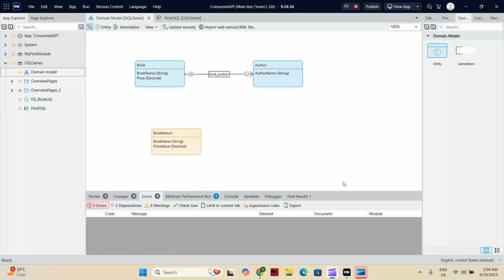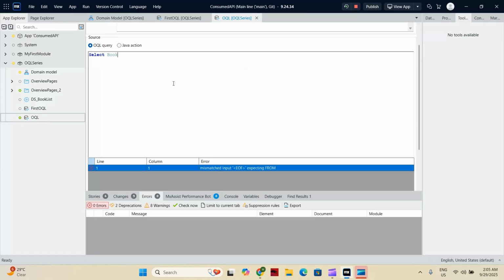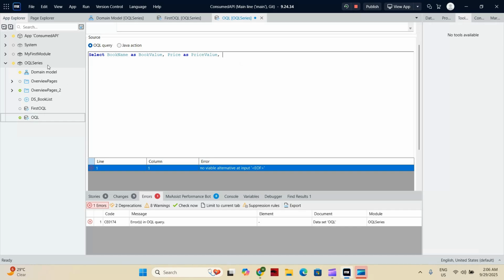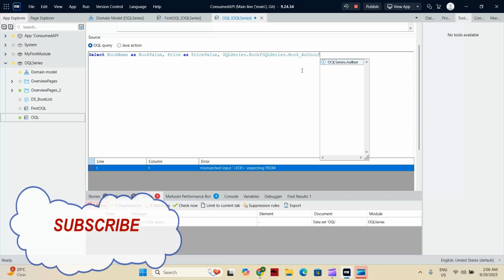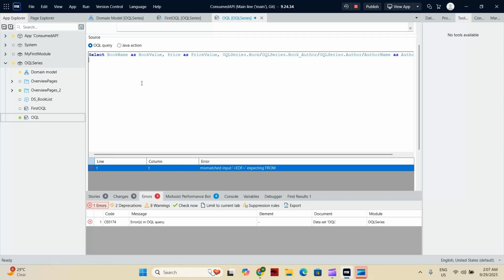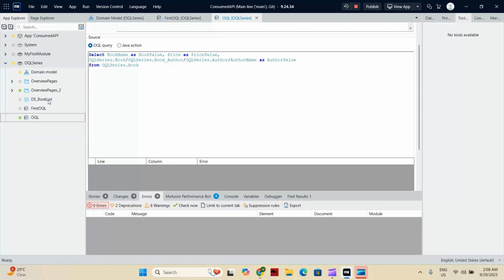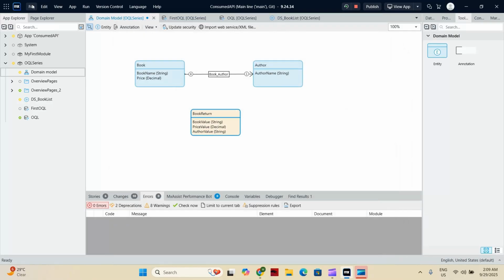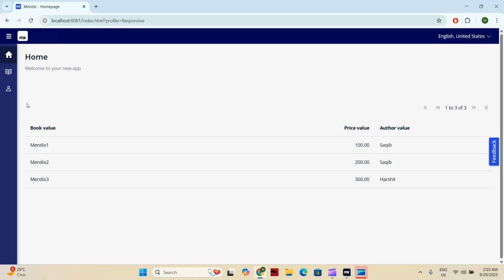OQL Query for Associations in Mendix | OQL Series #2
In this video, you’ll learn how to use associations in OQL queries in Mendix.
Associations help you retrieve related data from multiple entities in Mendix.

🔹 In this video, you will learn:
• What are associations in Mendix
• How OQL works with associations
• Writing association queries
• Practical examples

🚀 Learn Mendix, Low-Code & AI on this channel.